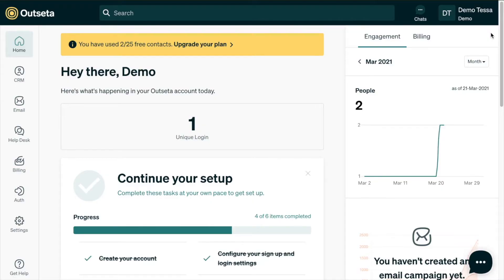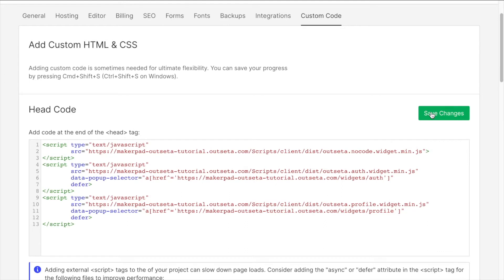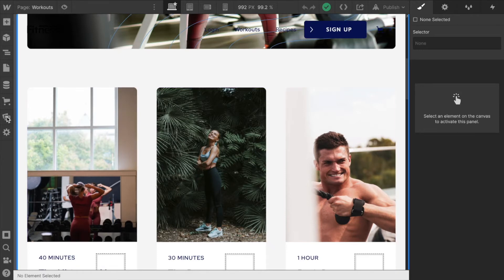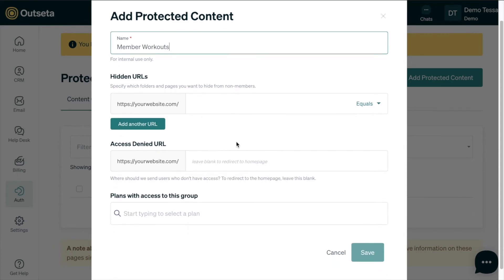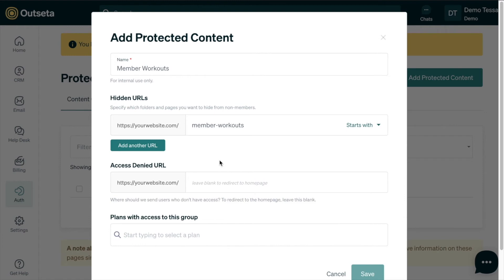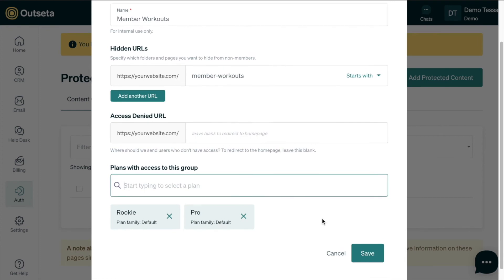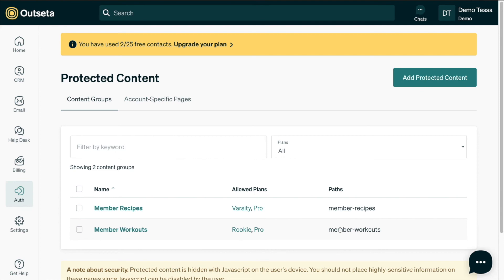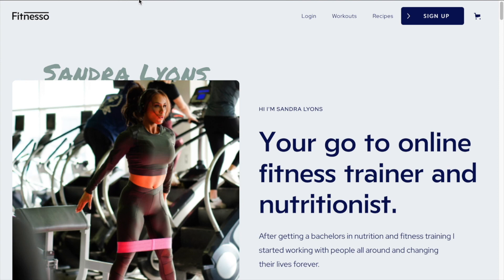Using Outseta to set up member only content in Webflow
- 0:00 - Intro
0:42 - Adding the Outseta head script to your Webflow site
2:30 - Protecting Webflow content
3:35 - Adding protected content in Outseta
6:23 - Setting access permissions to content for specific Outseta Plans